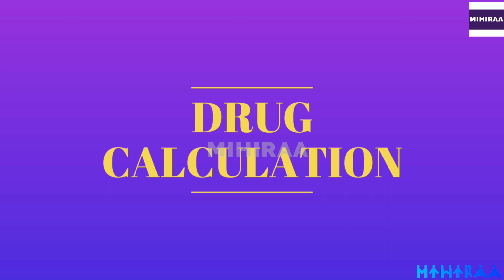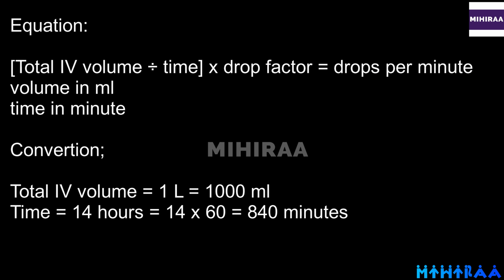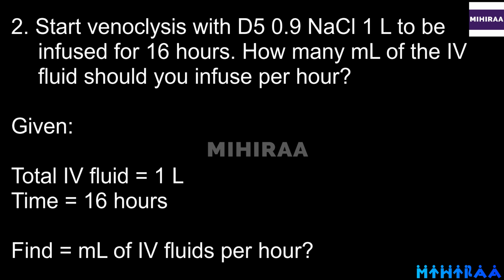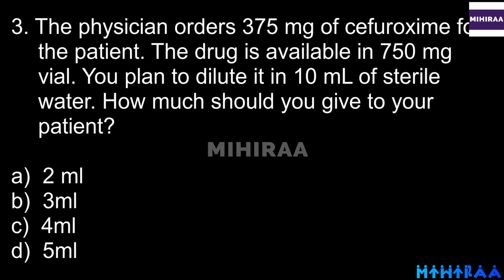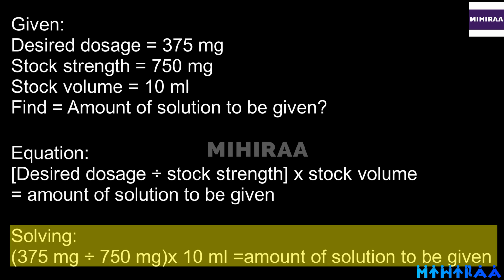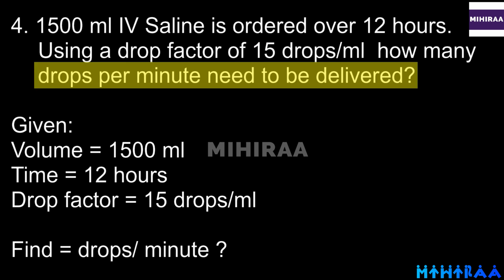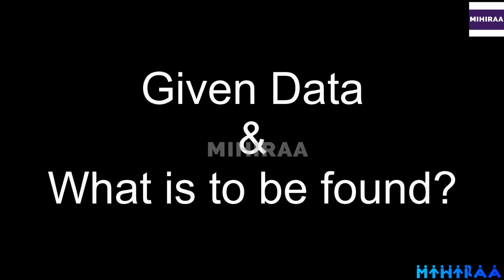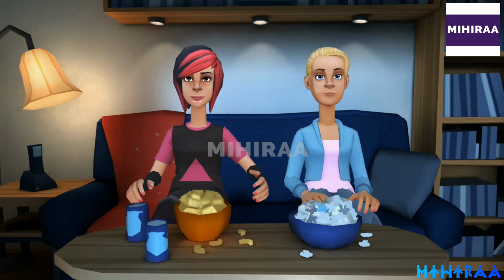Drug Calculation Test for Nurses - MIHIRAA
This video provides a drug calculations tutorial, with complete steps and explanations, to help nursing students and nurses prepare for a medication exam. Brush up your Drug Calculation Skills.
Mihiraa is an online education service provider dealing with IELTS, OET, NCLEX, NMC CBT, HAAD, MOH, DHA, Prometric.

Make us better by commenting your suggestion.